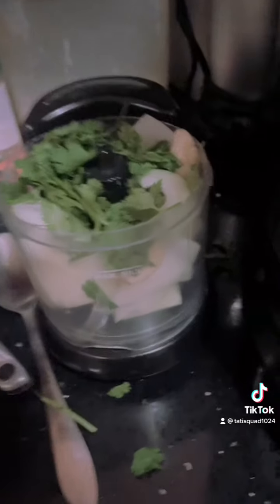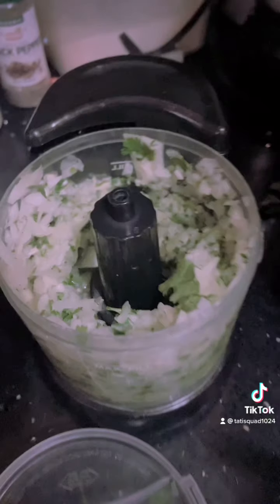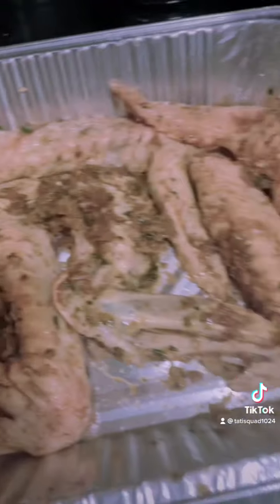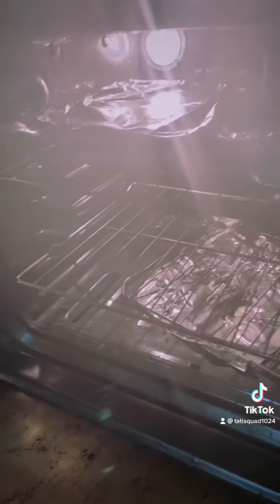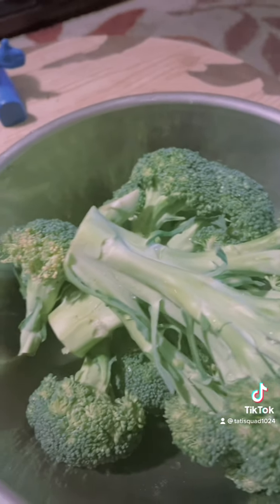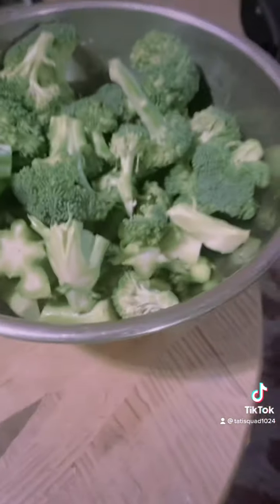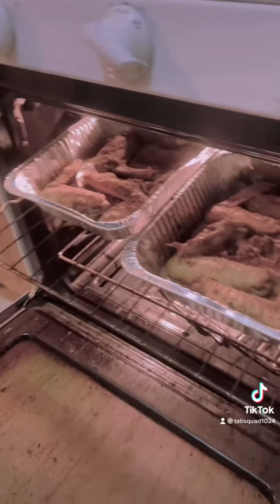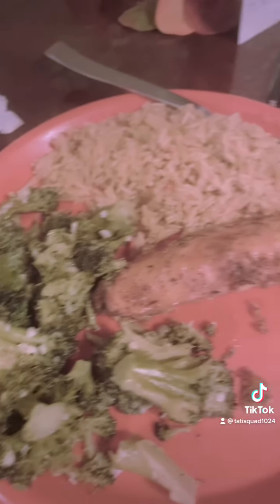I made dinner for my family